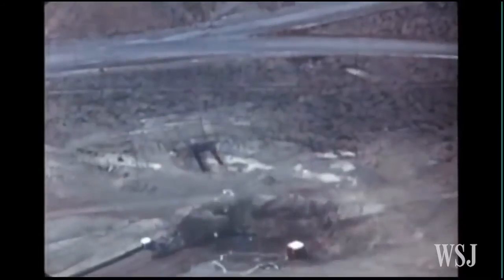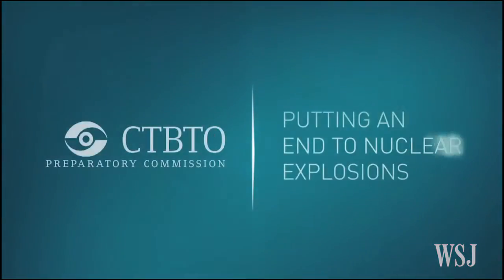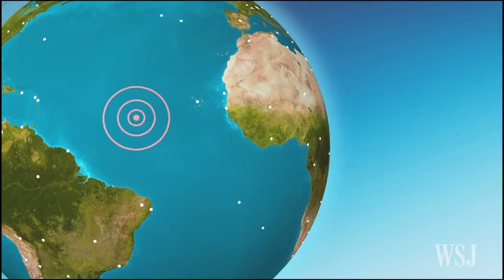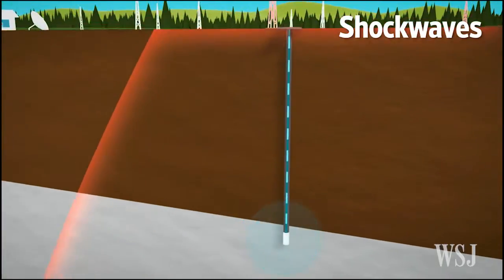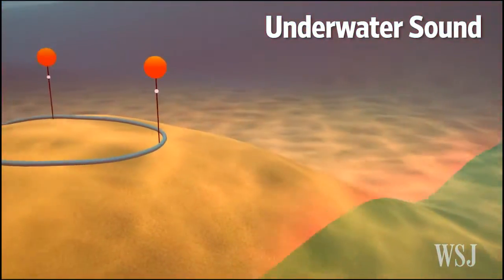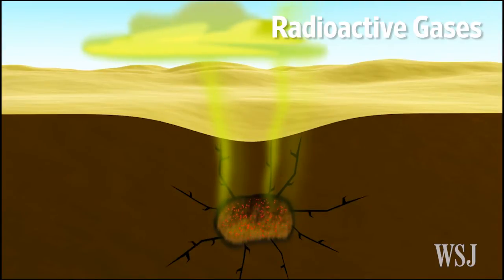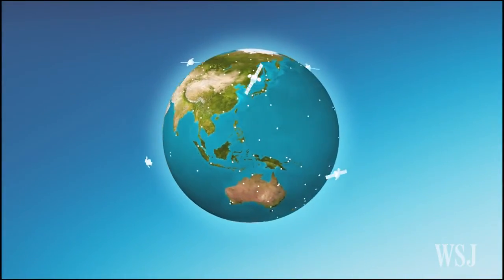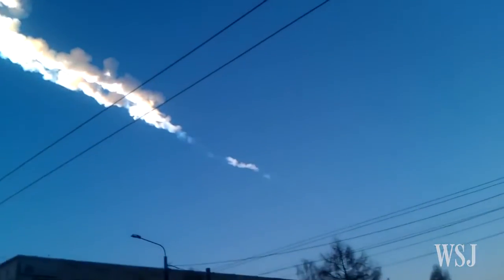'Sniffing' for Nuclear Explosions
The Comprehensive Nuclear-Test-Ban Treaty Organization has developed a network of sensors that feel, hear and sniff the planet for signs of nuclear explosions.